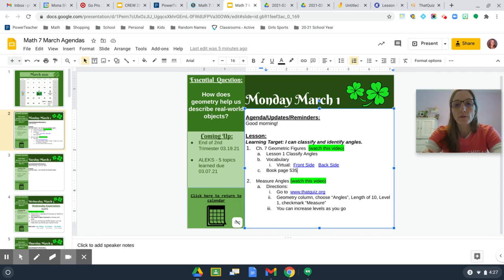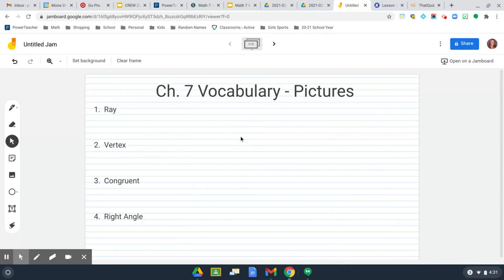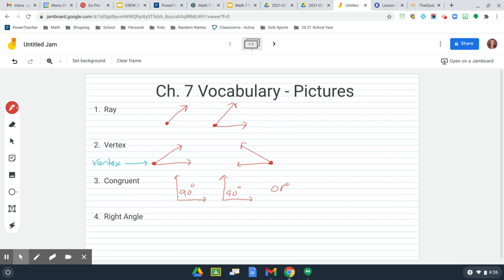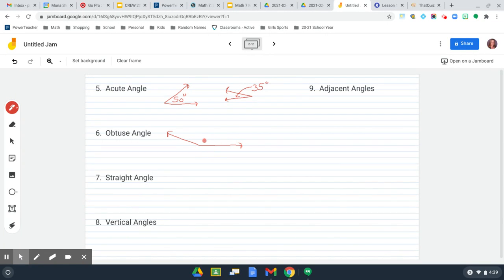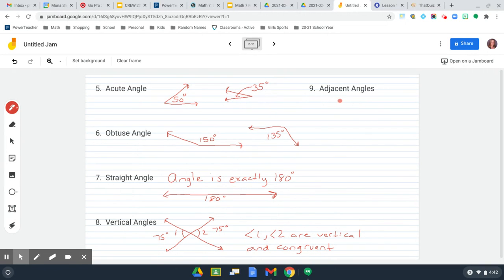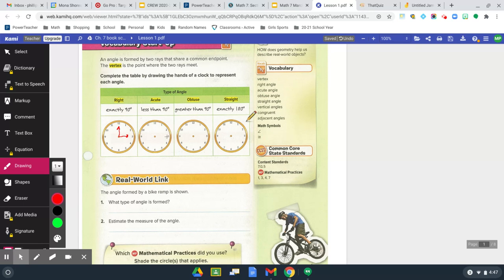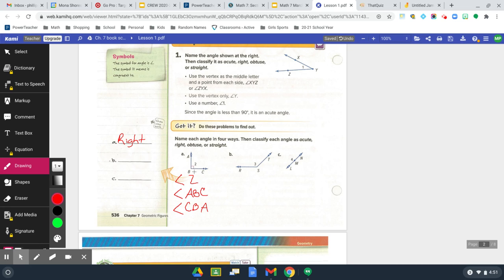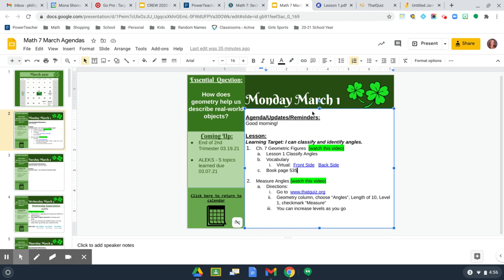Ch. 7 Lesson 1 Classify Angles